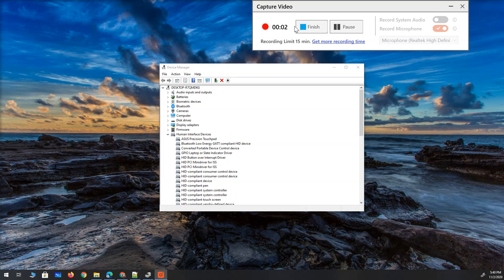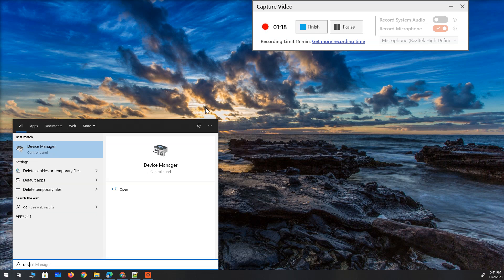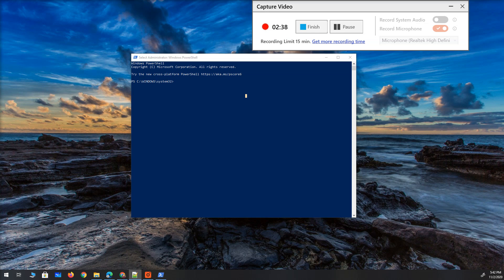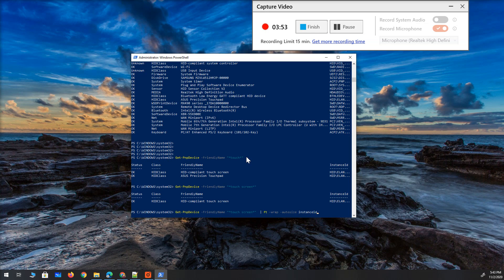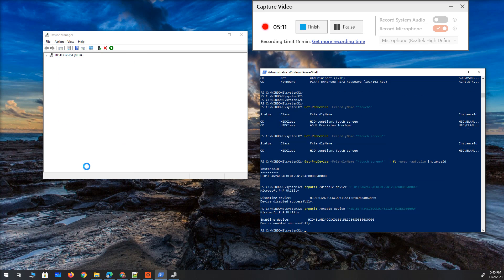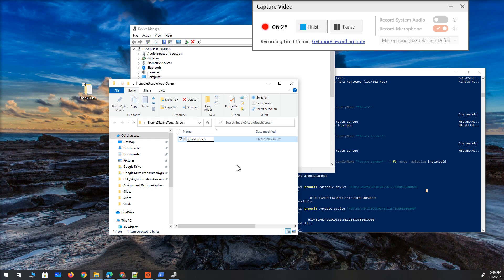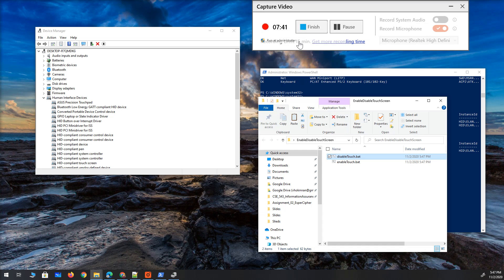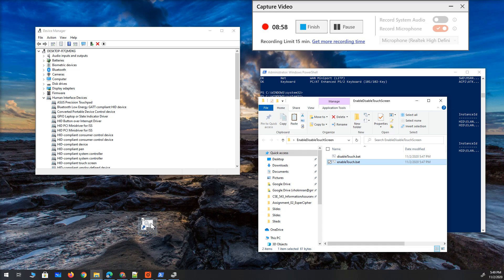How To Enable/Disable Device Driver From Command Line or Power Shell in Windows 10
This video shows you how to quickly disable/enable your touch screen without affecting your digital pen or stylus in Windows 10.
With minimum modifications, you can use this tutorial to install/uninstall/enable/disable any device on your system, so it can be a very helpful tool for tech support people.
It only uses the default utilities installed on Windows 10, and you won't need to install any additional tools in this process.

List of commands I used:
Get-PnpDevice
Get-PnpDevice -FriendlyName "*Touch*"
Get-PnpDevice -FriendlyName "*Touch screen*"
Get-PnpDevice -FriendlyName "*Touch screen*" | ft -wrap -autosize instanceid
pnputil /disable-device "HID\ELAN24CC&COL01\5&12E48D8B&0&0000"
pnputil /enable-device "HID\ELAN24CC&COL01\5&12E48D8B&0&0000"

Sorry for the audio quality. I don't have a professional system for content creation, but I still think this may help people in many different scenarios.